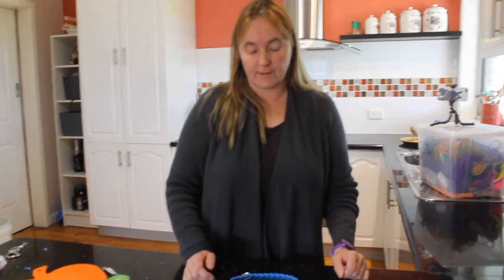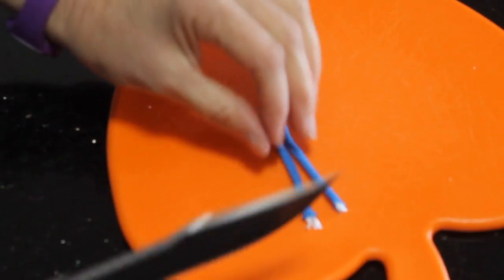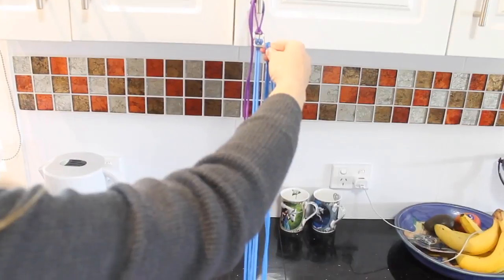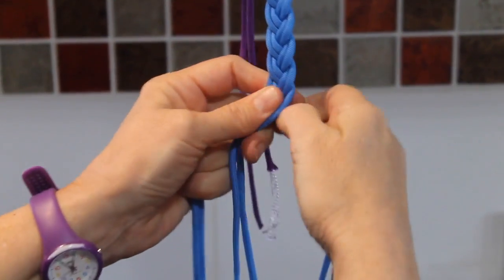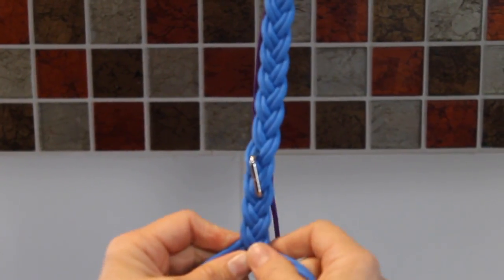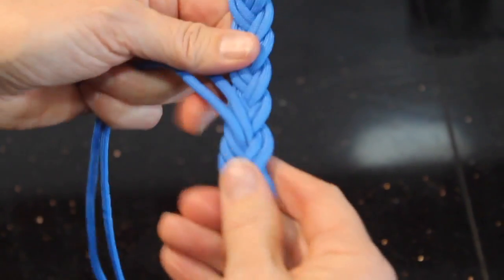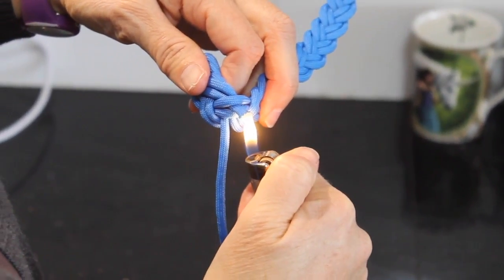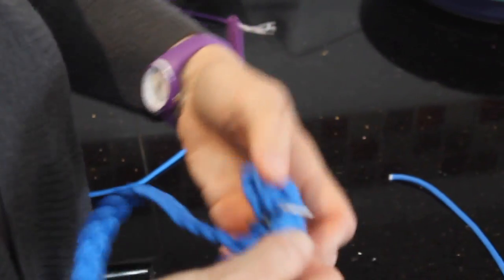Plaited adjustable paracord dog collar for small/medium dog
How to make a plaited adjustable paracord dog collar for small to medium sized dog.  Suitable for attaching dog tag in case your dog gets lost.  Not suitable for a strong dog with no obedience training.